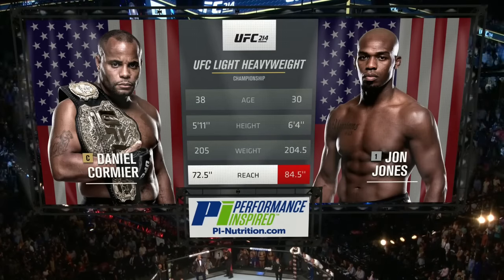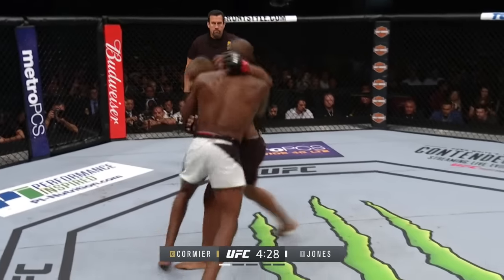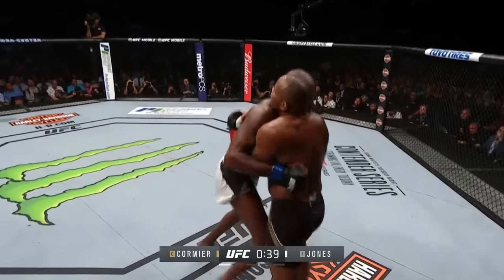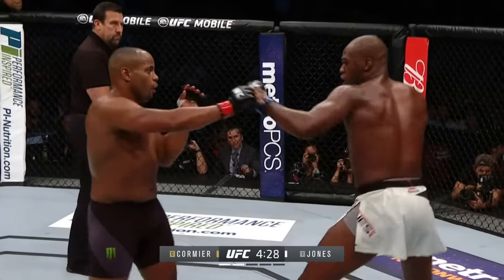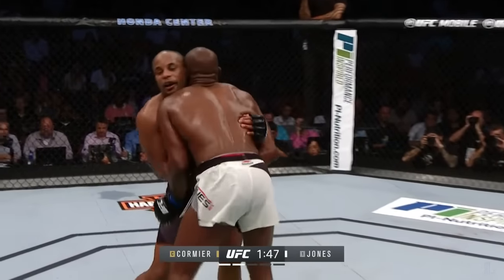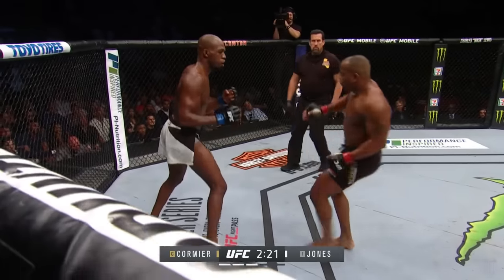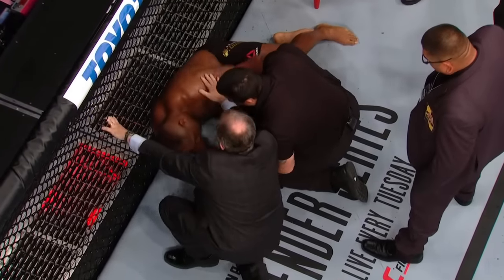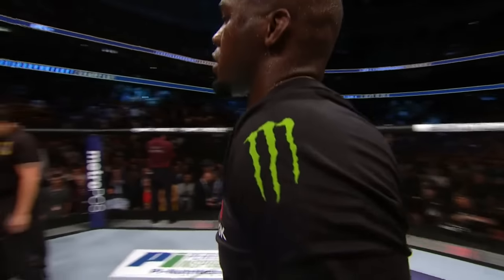Cormier vs. Jones 2 | Fight Highlights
Fight highlights featuring Daniel Cormier & Jon Jones at UFC 214